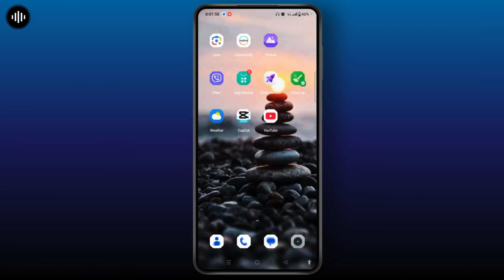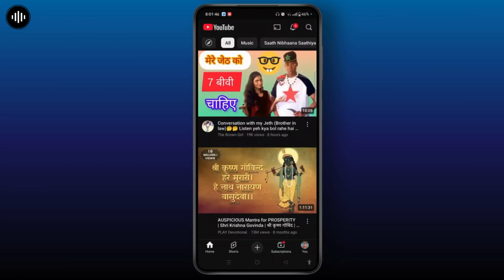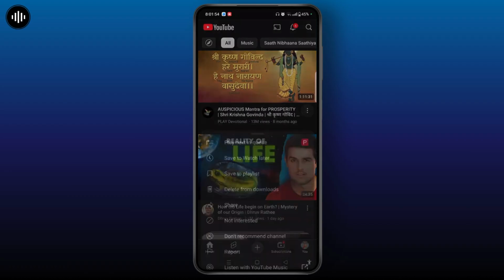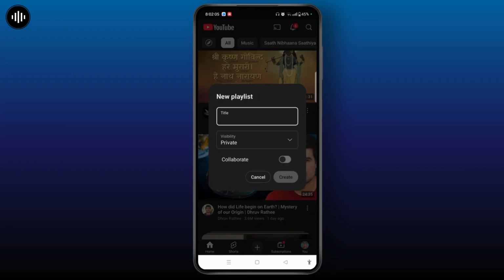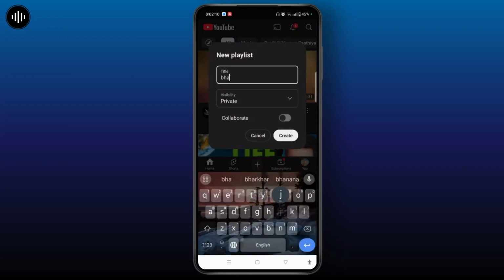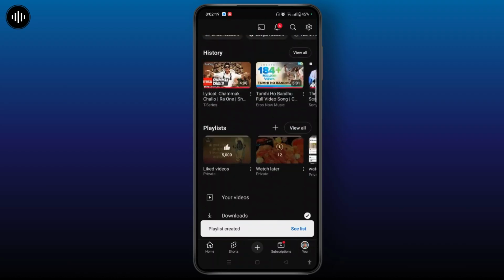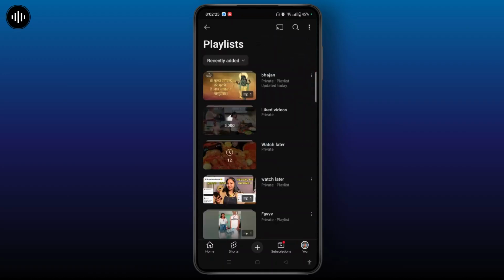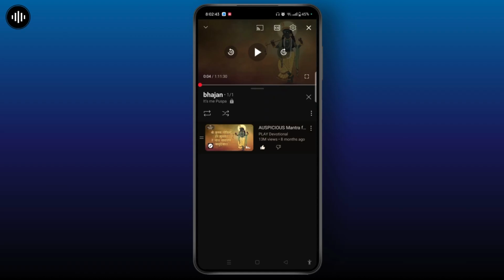How To Repeat YouTube Videos Automatically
Want to learn how to repeat YouTube videos automatically? This video will show you the steps to loop your favorite YouTube videos with ease. Whether you're asking, "How do I repeat YouTube videos automatically?" or need help setting up a repeat function, this tutorial will walk you through the process. Discover the simple methods to set YouTube videos on repeat, so you never have to hit the replay button again. Watch now to learn how to repeat YouTube videos automatically!

Timestamps:
00:00 How To Repeat YouTube Videos Automatically
00:06 How to Enable Repeat Function on YouTube